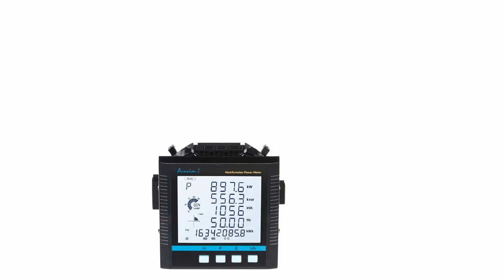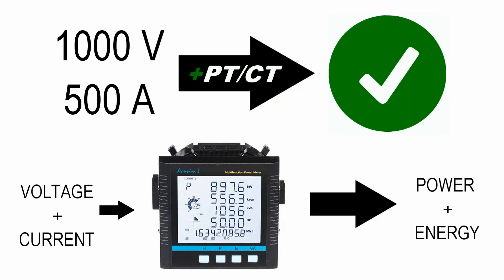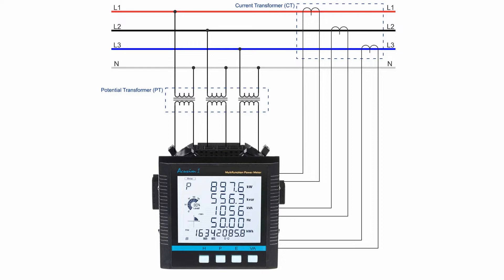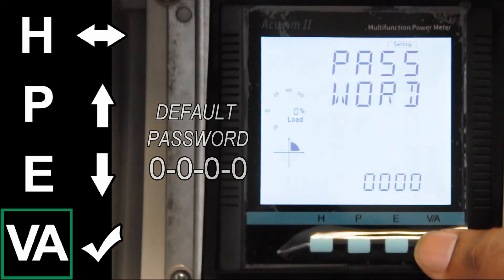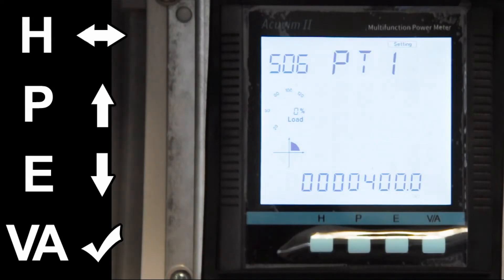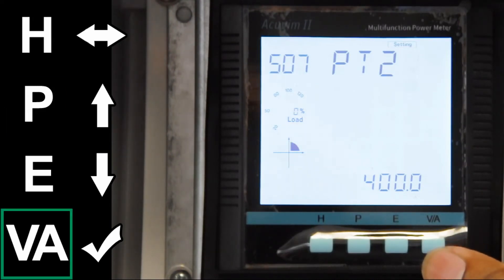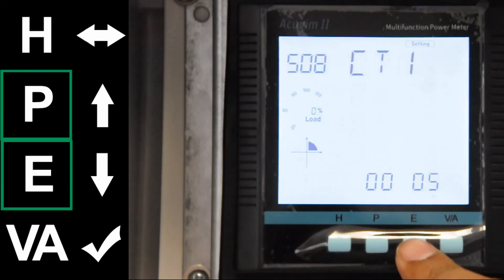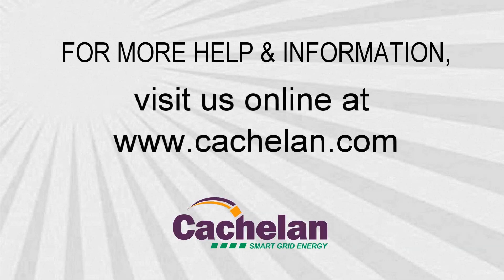How to Set-Up & Configure PT/CT Ratios on a Power Meter | Accuenergy Acuvim II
In this video, we demonstrate how to configure PT and CT ratios using an Accuenergy Acuvim II Power Meter with our SolarVu energy portal.

VIDEO TRANSCRIPT:

INTRODUCTION

In this video, I will be demonstrating how to configure PT and CT ratios using an AccuEnergy Accuvim II Power Meter with our SolarVu energy portal. Other meters have similar setup steps.

So the first question is: why does a meter need CTs and PTs?

Meters need to see the voltage and current from the grid so that the meter can calculate power and energy.

However, for example, if you directly connect 1000 volts with 500 Amps to the meter, it will burn out the meter.

As a result, the voltage and current must be stepped down before feed in to the meter. The devices for that are called Potential Transformers (PT) and Current transformers (CT).

As a result, the meter will see the reduced version of voltage and current.

In order for the meter to report the actual values, installers are required to setup the PT and CT ratio in the meter.

Where do users get the CT ratio and PT ratio?

The ratio which CTs and PTs use to step down the signals are called CT or PT ratios, which are labelled on the actual physical CT or PT device.

For example, if a CT has ratio 300:5, it means when the CT sees 300A current from the grid, it will output 5A to the meter.

PTs work the same way.

In the following session, we will show you how to setup the CT and PT ratio using 300:5A CT and 600:120V PT.

DEMONSTRATION

To enter the setting mode, press H and VA at the same time

Once you do, the meter light should be flashing

To move to the setting you have to press P until it gets to Setting

Press VA to enter into the setting

The default Password is 0000

Press Enter once the password has been entered

You will need to go into the system, press Enter which is VA

Press the P button 5 times to go to the setting point S06 which is where we will configure our first PT

If your PT ratio is 360 to 120, then set PT1 to 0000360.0

If there is no physical PT present in the system, set PT1 to 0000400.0

To configure your PT, press VA to enter into the setting

Use H to shift the cursor to desired digit and use P and E, P to increase and E to decrease to the desired value

When finished, press VA to exit the session

To configure the secondary PT, press P to move to S07

To go into the setting, press VA or Enter, and using H to shift to the desired digit and P to increase or E to decrease

When Finished, press enter to exit the session

Now moving on to the CT Ratio

From S07, you will press P to go to S08 - This is our CT1

Press VA to enter into the session, use H to shift the cursor to desired digit and use P and E, P to increase and E to decrease to the desired value

You will now set up your second CT ratio

To go to the second CT ratio, go to S09

S09 is now CT2

Press VA to enter into the session, and use P and E, P to increase and E to decrease to the desired value